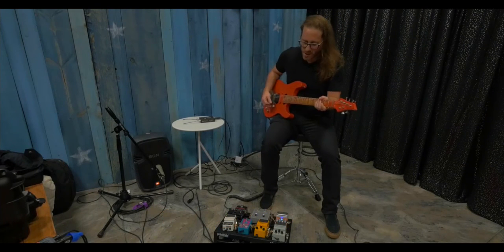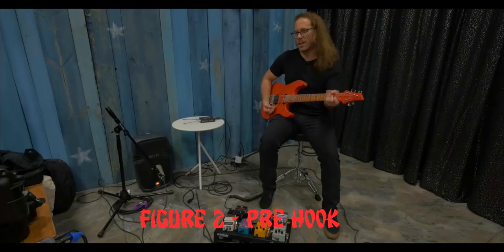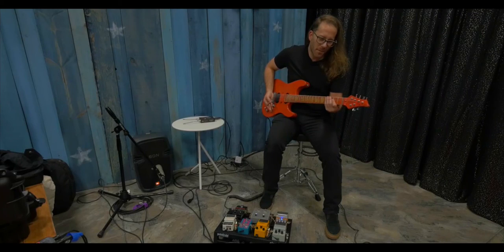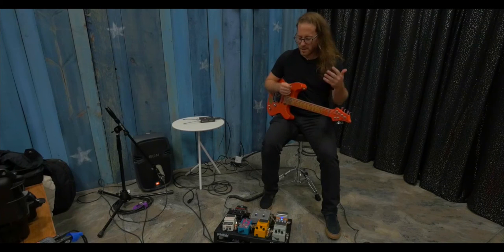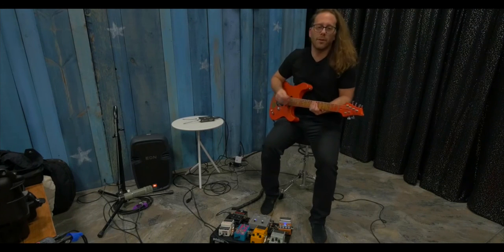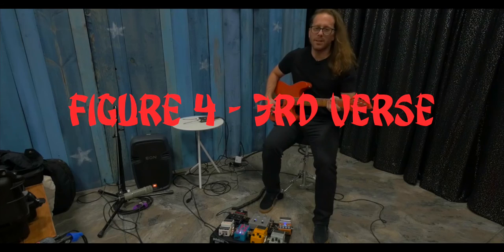Kid Shreddi Guitar Corner - How to play Bang Bang - (Episode 4)